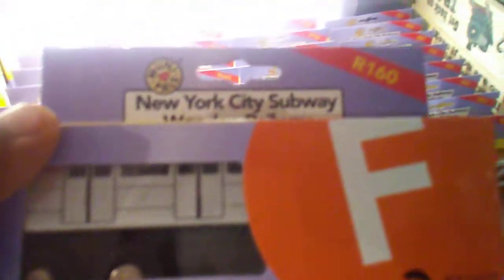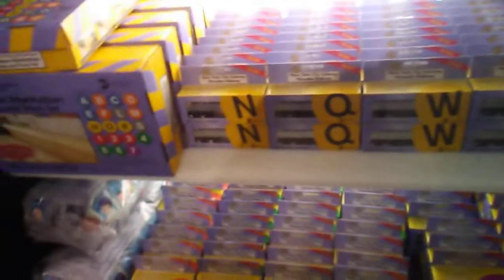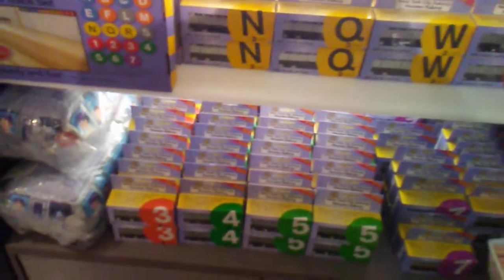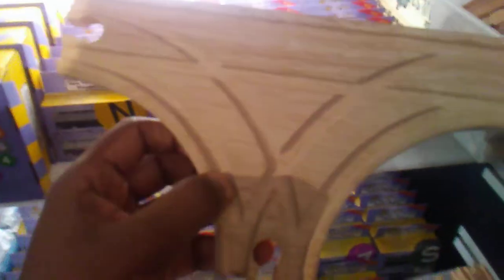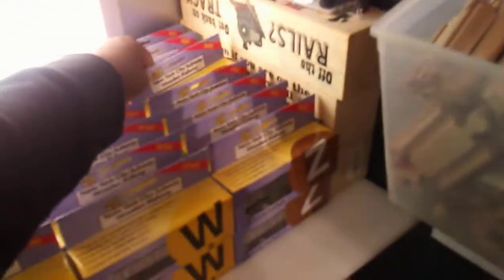Read Description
So almost half the trains on my list there were oos. 1 6 and r trains were oos, while the 3 5 7 S F and N trains were. I scratched off the 3 and 5 because they weren't as old as my 1 6 S and F trains. The 7 train was good but I decided to get the F because my F train is very old now and my 7 train is in good condition 👍. Right now at 3:11 I'm home and I can't make the Unboxing video because my storage was full.